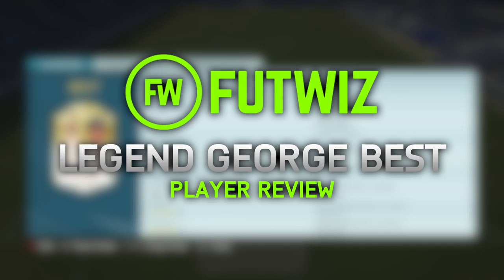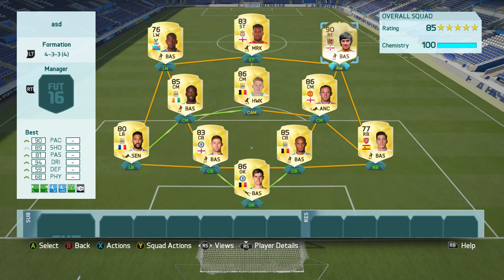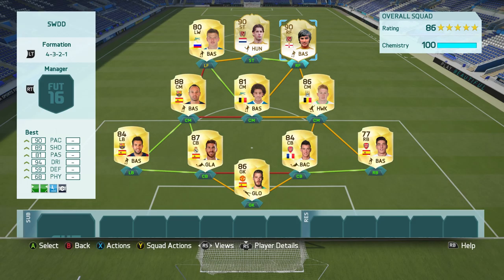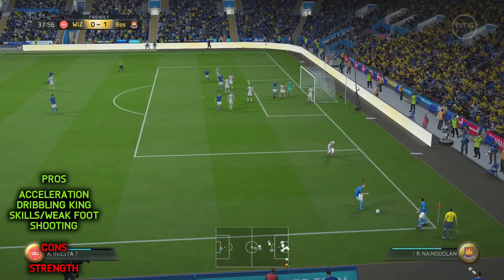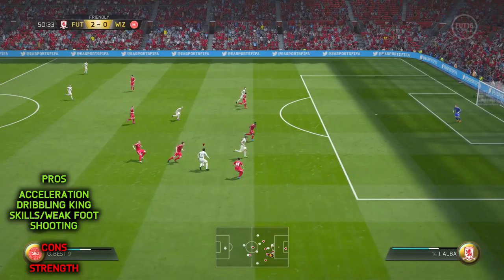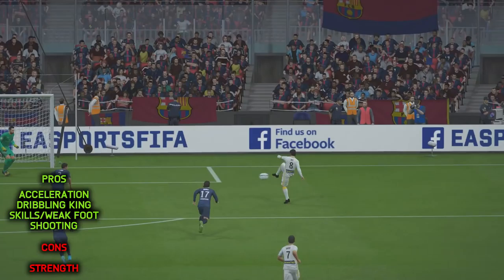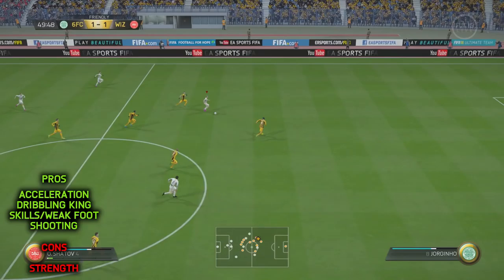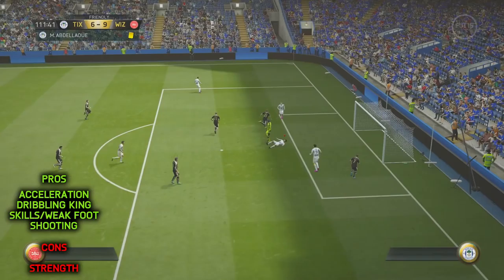LEGEND GEORGE BEST (90) PLAYER REVIEW (FIFA 16 ULTIMATE TEAM)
Artist
▽ Follow Jim Yosef